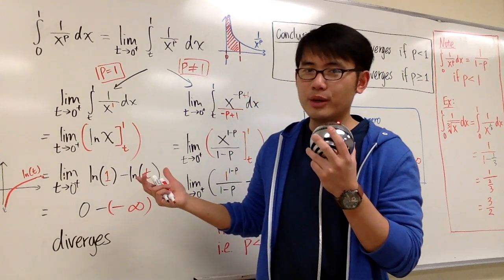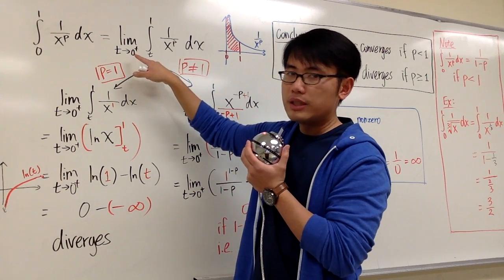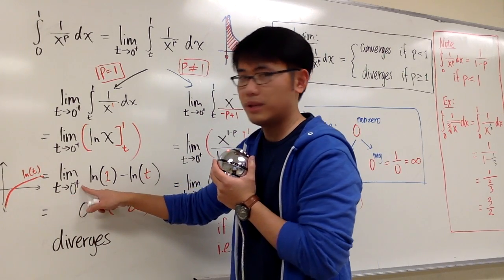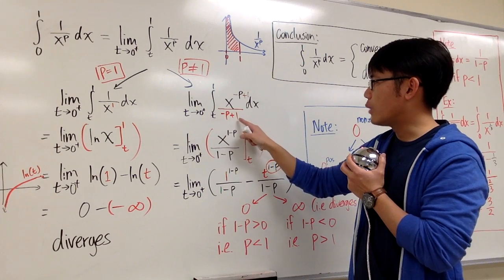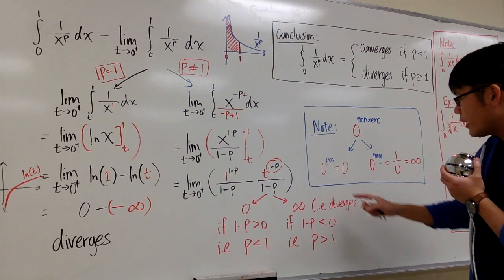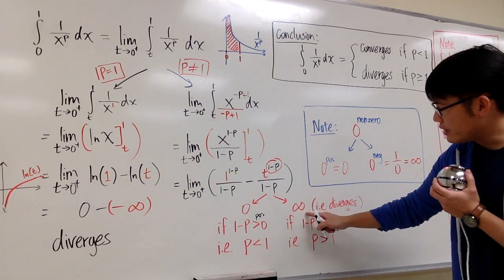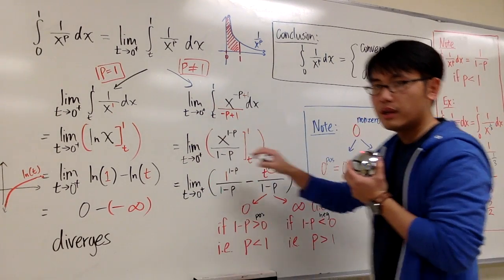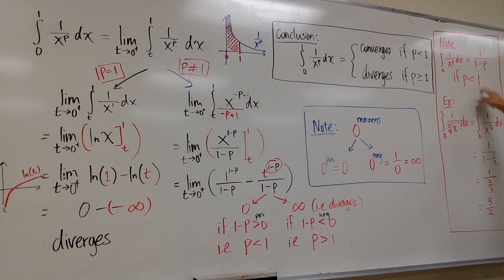Stewart Calculus, Sect 7 8 #57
Improper integral of 1/x^p, from 0 to 1
Type 2 of the improper integral